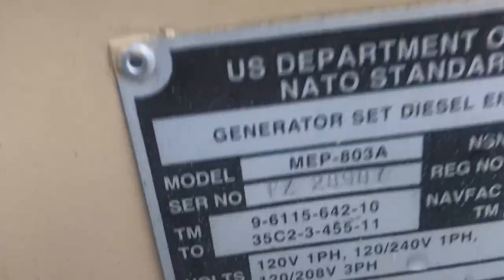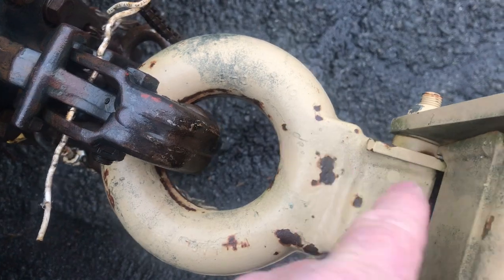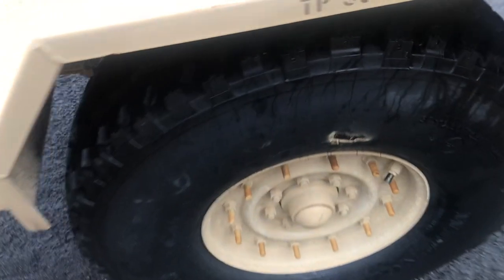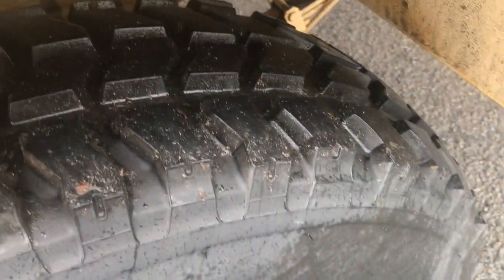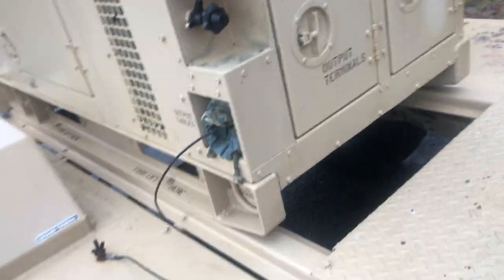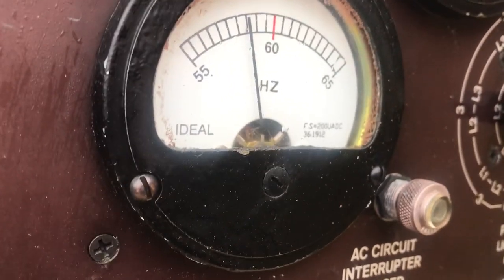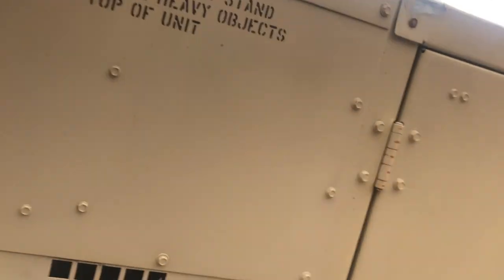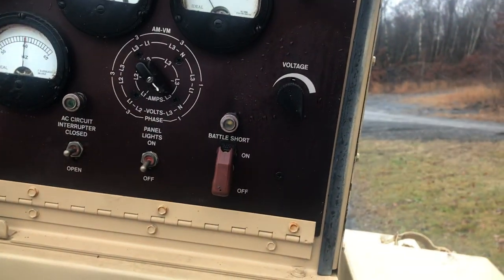mep-803a for sale $2750.00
trailer mounted military diesel generator virtual tour.